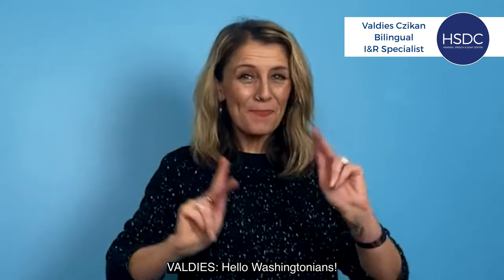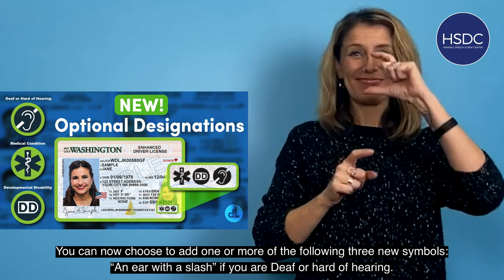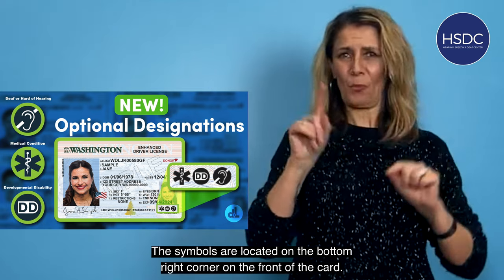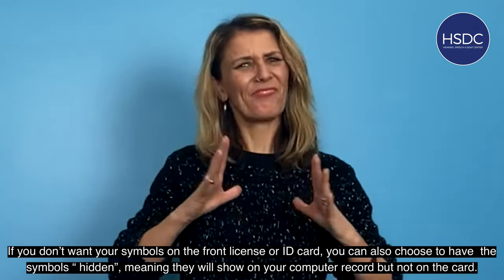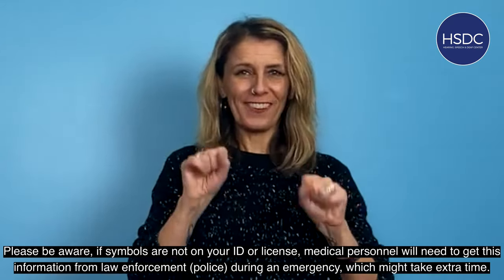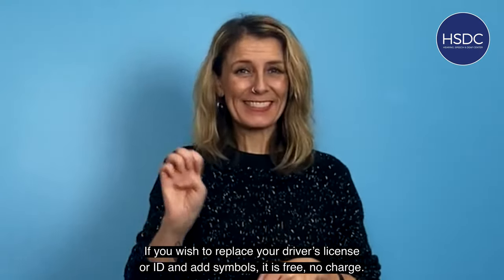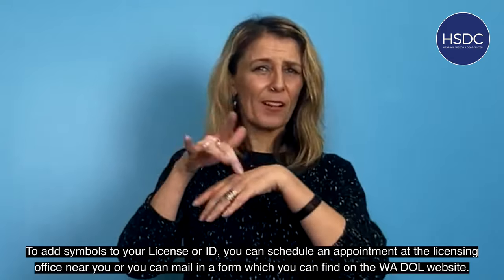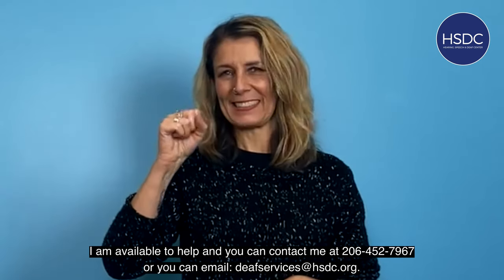New WA License Updates!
Valdies, our bilingual ASL & English Information & Referral Specialist is here to tell you about the new updats for Washington State license and ID cards!

TRANSCRIPT:
VALDIES: Hello Washingtonians!

New Disability and Medical Alert Designations for WA Driver Licenses and ID Cards. You can now choose to add one or more of the following three new symbols:
• “An ear with a slash” if you are Deaf or hard of hearing.
• “DD” if you have a developmental disability.
• “Star of Life” if you have a medical condition that could affect communication or account for a medical emergency.

The symbols are located on the bottom right corner on the front of the card.

This is a new change since January 1, 2022. Having the symbols is optional.  If you don’t want your symbols on the front license or ID card,
you can also choose to have  the symbols “ hidden”, meaning they will show on your computer record but not on the card.

Please be aware, if symbols are not on your ID or license, medical personnel will need to get this information from law enforcement (police) during an emergency, which might take extra time.

If you wish to replace your driver’s license or ID and add symbols, it is free, no charge.

To add symbols to your License or ID, you can schedule an appointment at the licensing  office near you or you can mail in a form which you can find on the WA DOL website.

[Pans out to closing with blue motifs on white background and blue box with white text: Deaf and Hard of Hearing Services (DHHS), , (videophone), hsdc.org.]